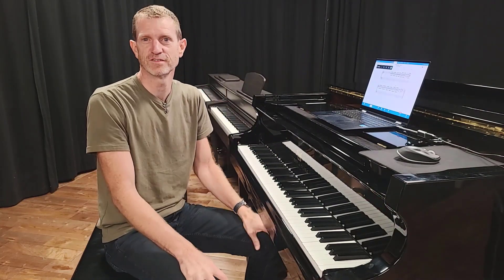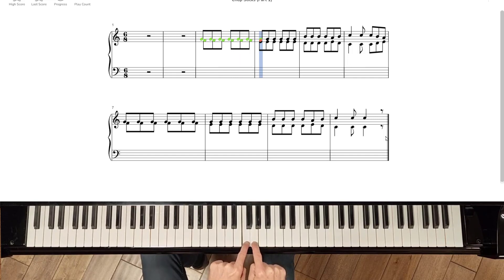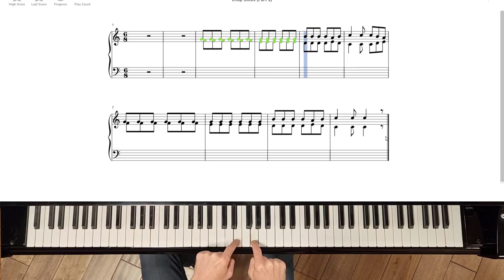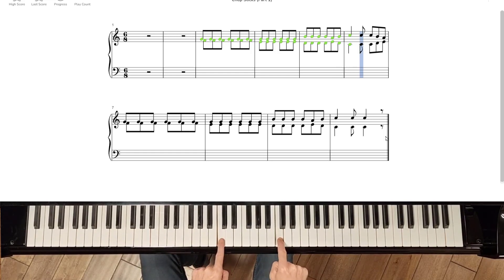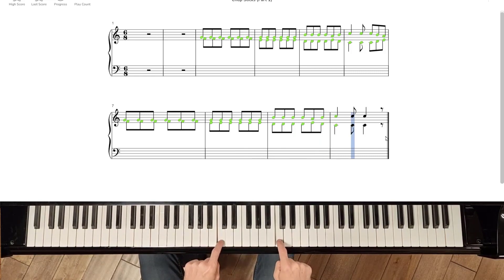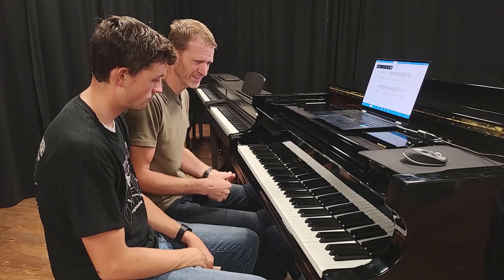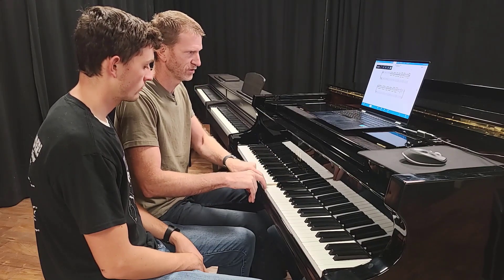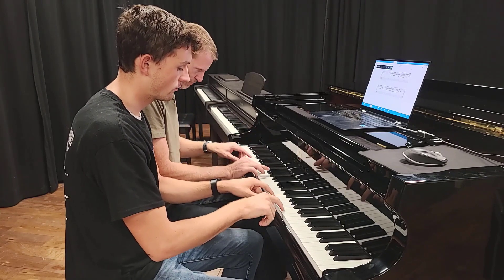Chop Sticks Section A FUNdamentals